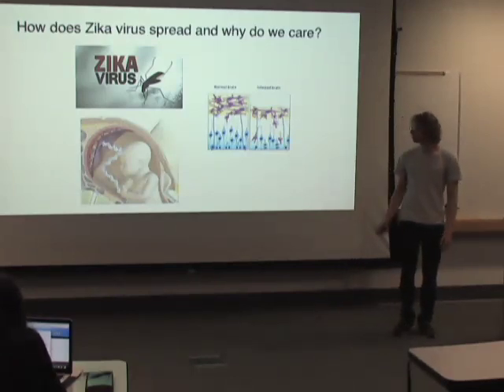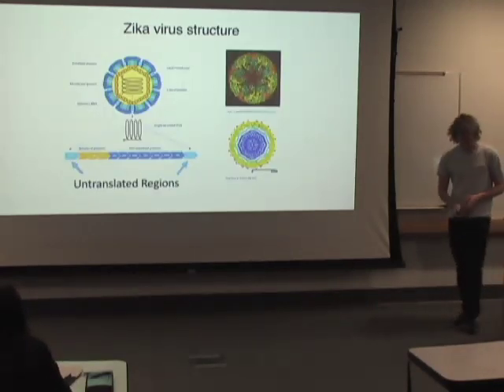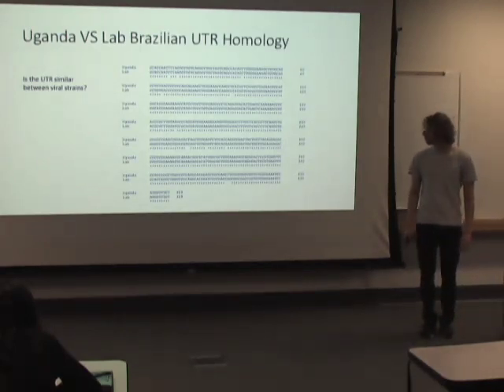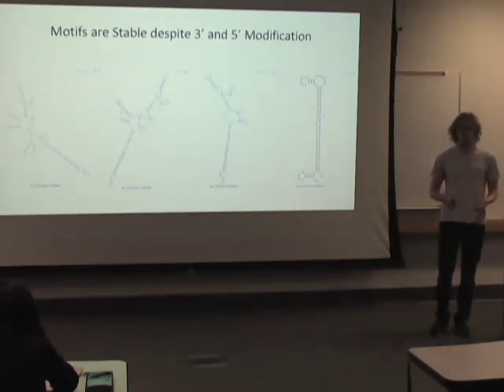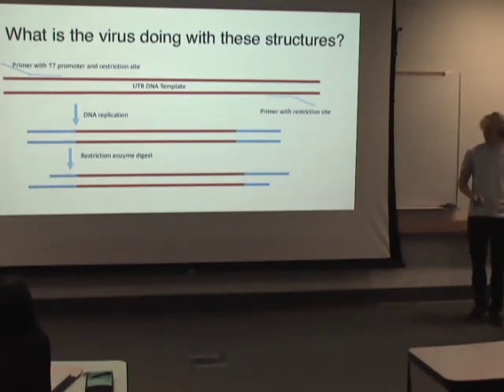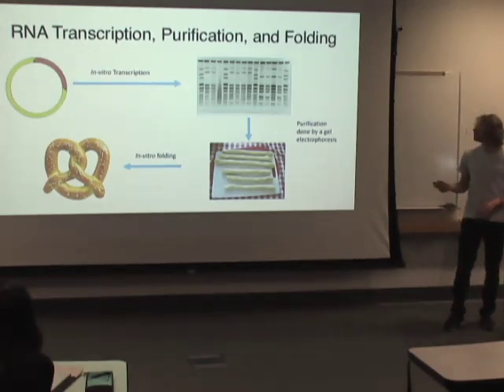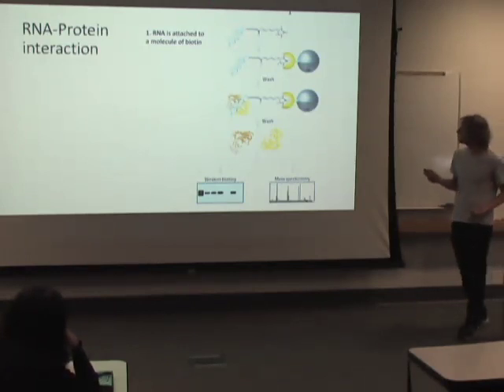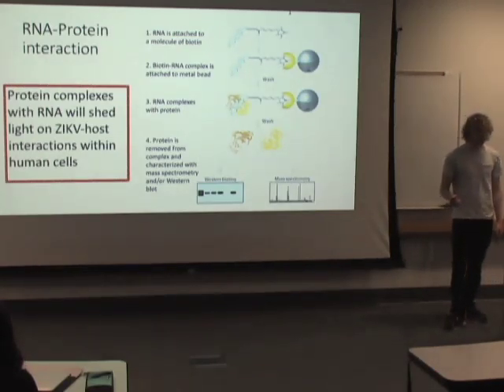Ezra Kosviner - Gorman 2017